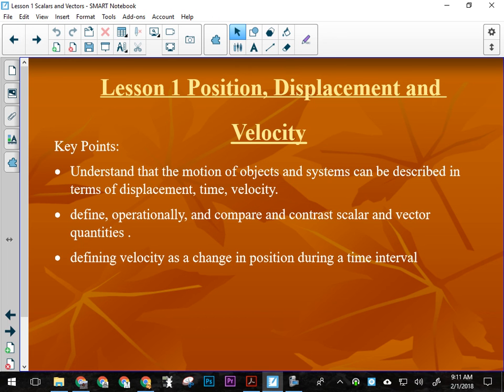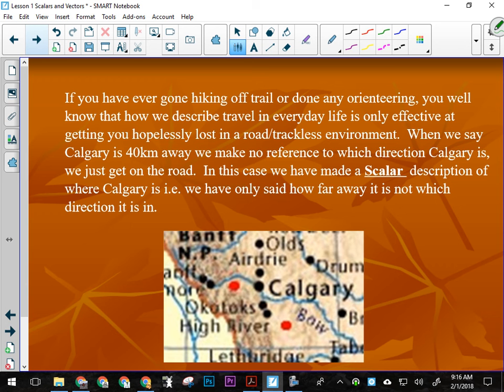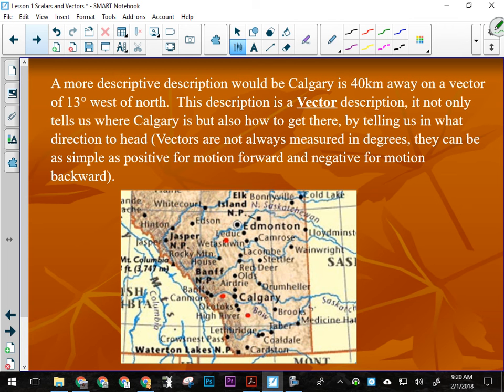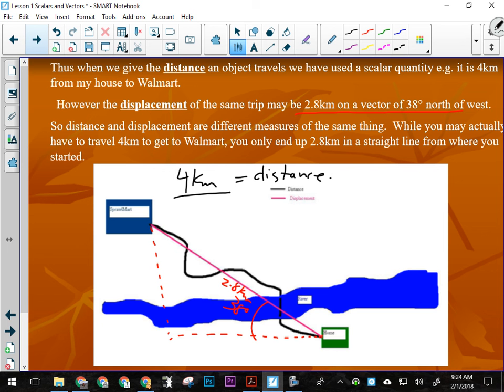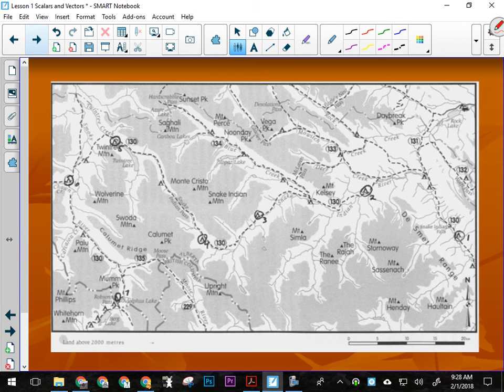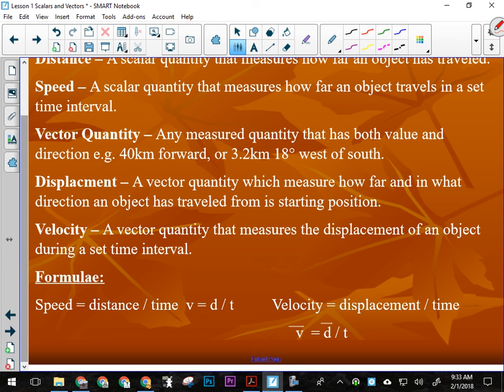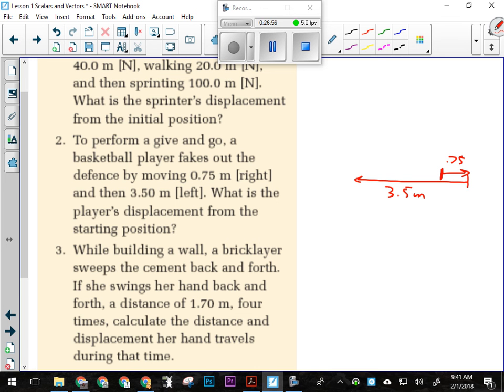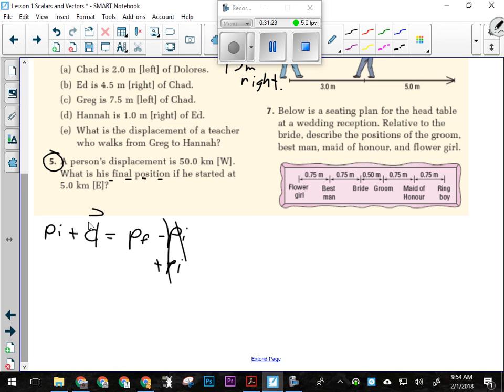Physics 20: Scalars and Vectors Part 1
Review of Scalar and Vector Quantities.  Displacement is a change in position.  Simple calculations and solved examples.